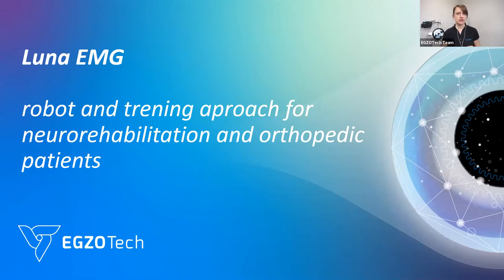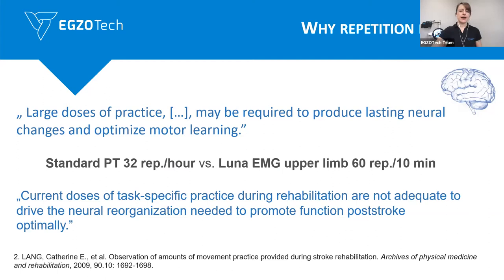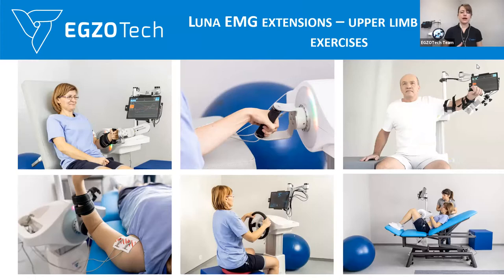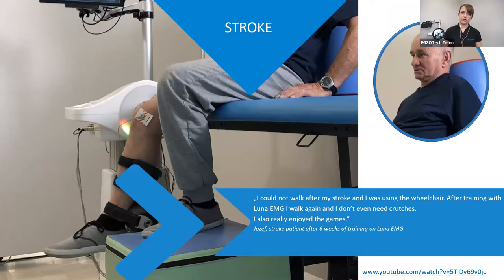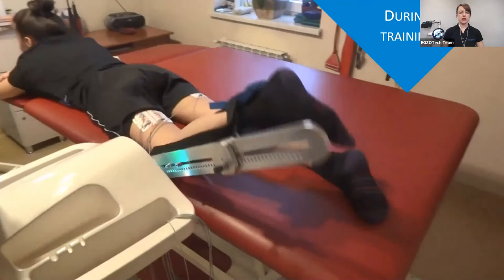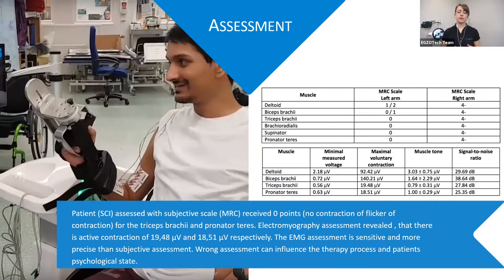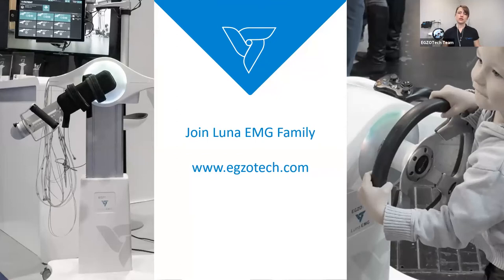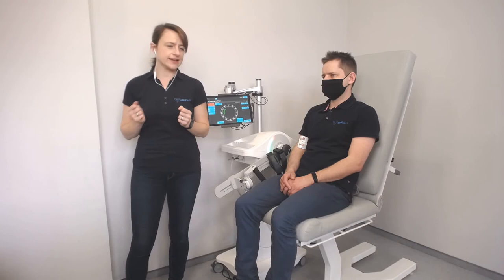Luna EMG Clinical Presentation and Demonstration by Dr. Anna Poswiata, PhD, PT